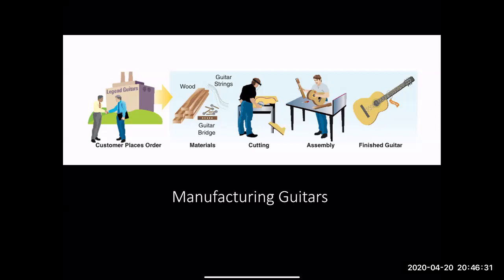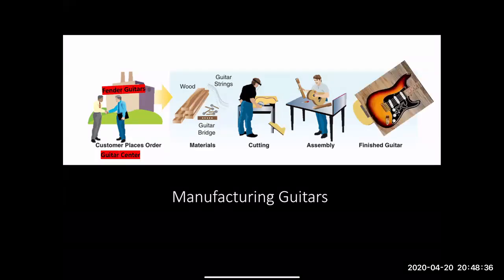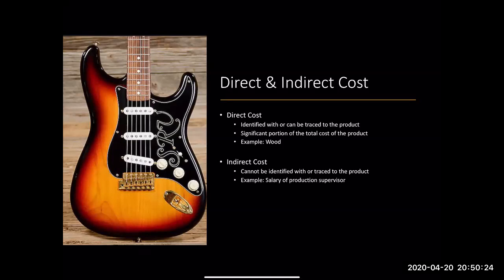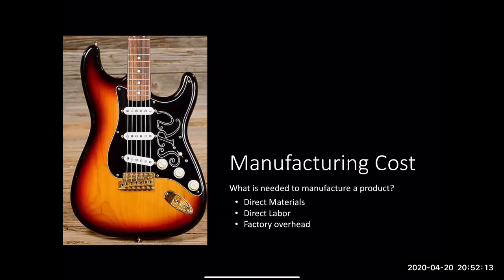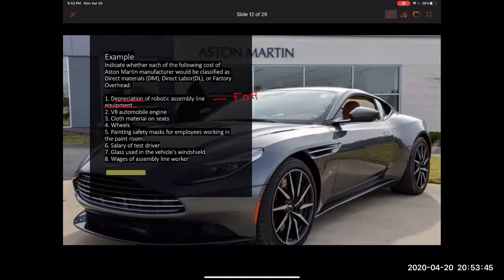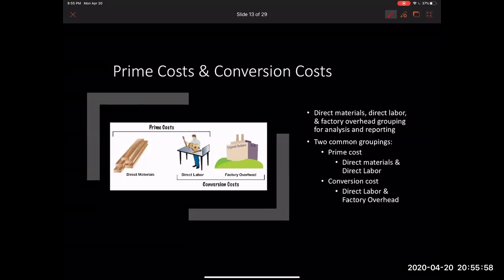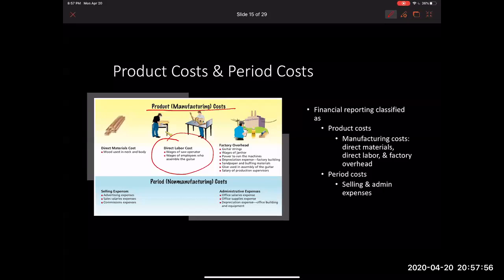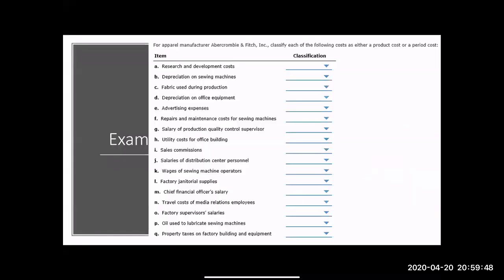Chapter 1: Introduction to Managerial Accounting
Manufacturing cost + Terminology